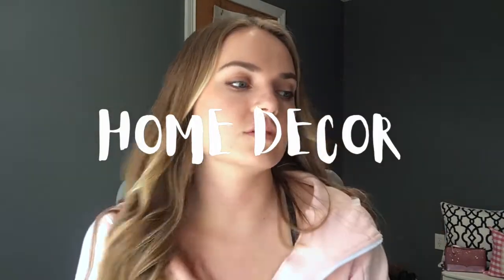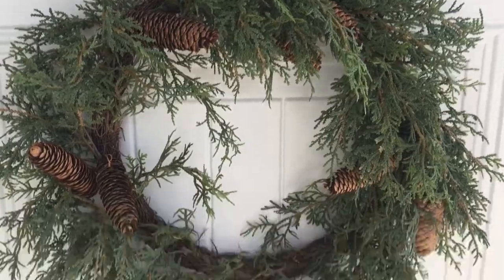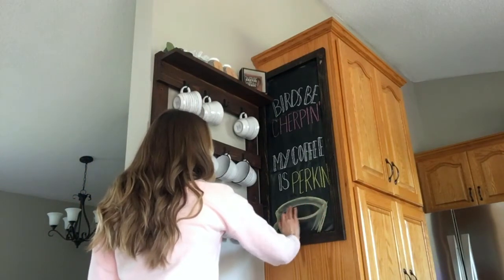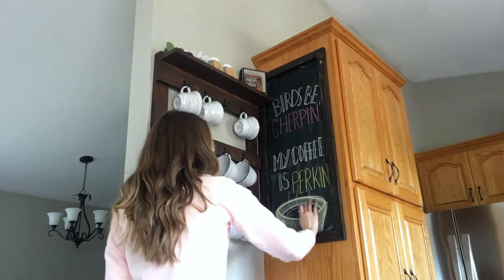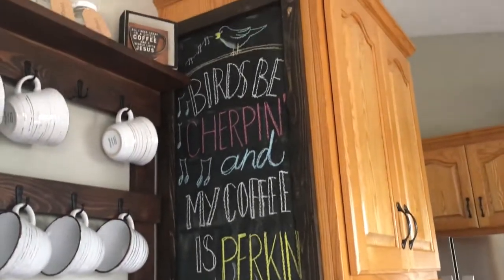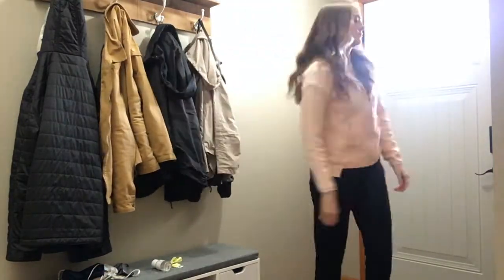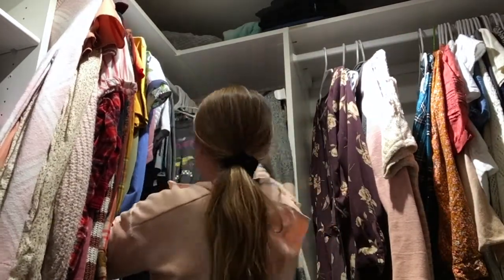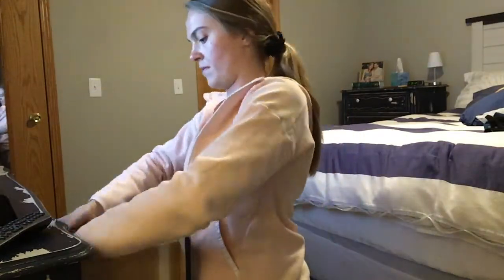TRANSITION TO SPRING ! : spring home decor, and decluttering my social media feed | KatieVision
I hope you are all staying well. I made this video for some inspiration as you enter a new season!
Stay happy, be well...
xoxo
Katie